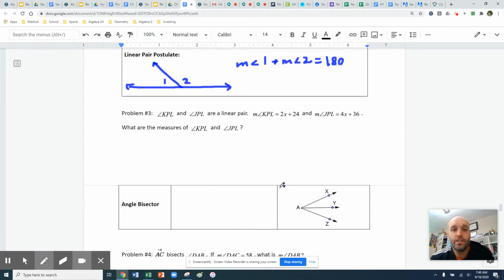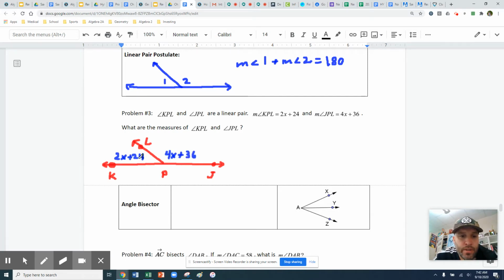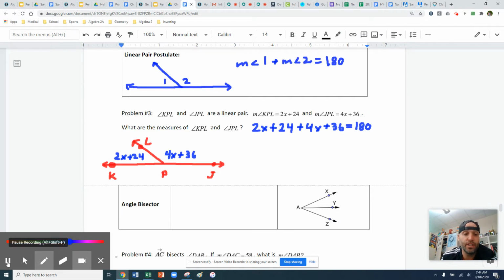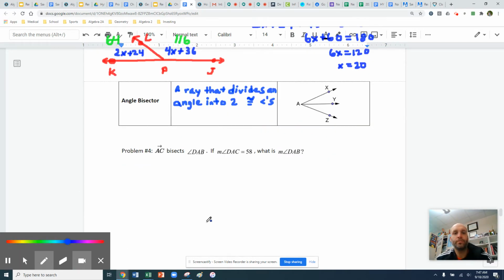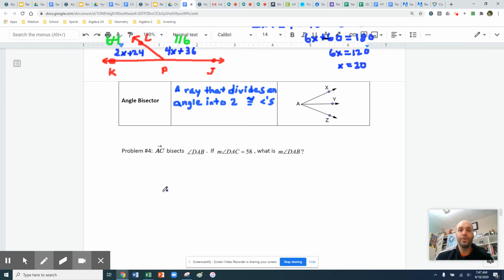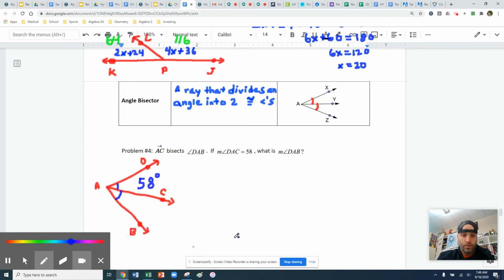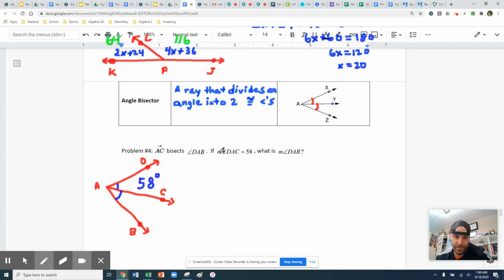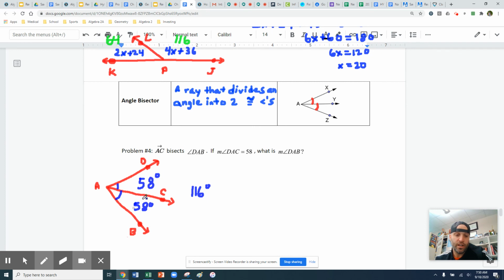Geometry 1.5 Notes Part 2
Notes were not complete so here is examples 3 and 4.